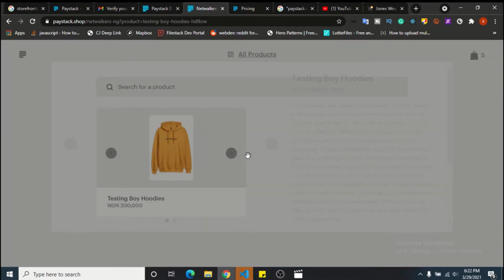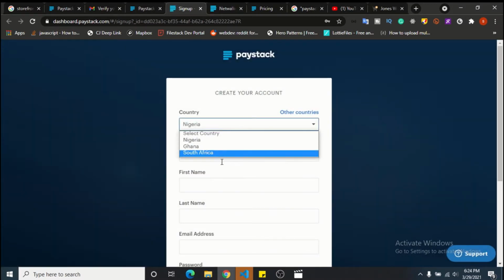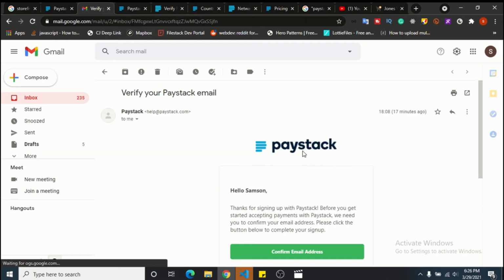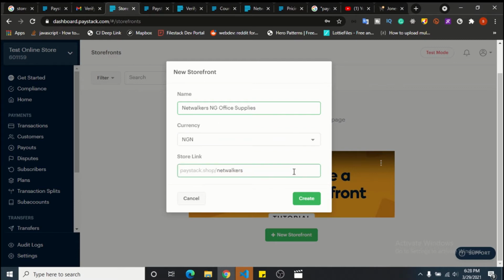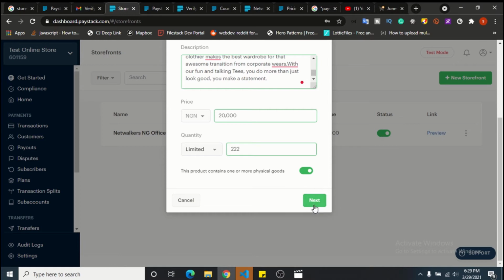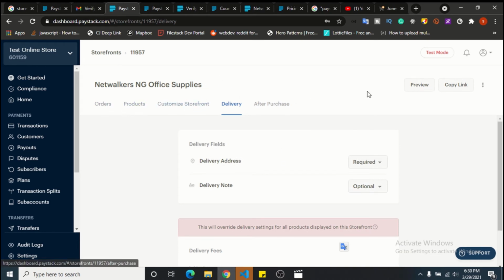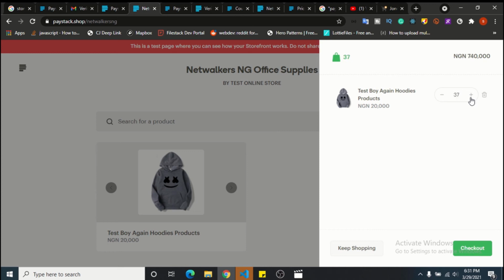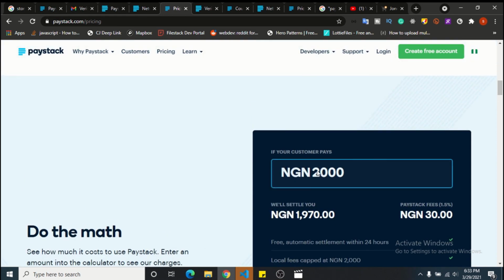How to Create Free Online Store Website in 5min with PayStack Storefront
Hello, in this video I will be showing you how to create a free online store with Paystack Storefront in just 5min in 2021.

This video tutorial is the ultimate guide for a free eCommerce website without spending lots of money on eCommerce website WordPress and annual renewal fee